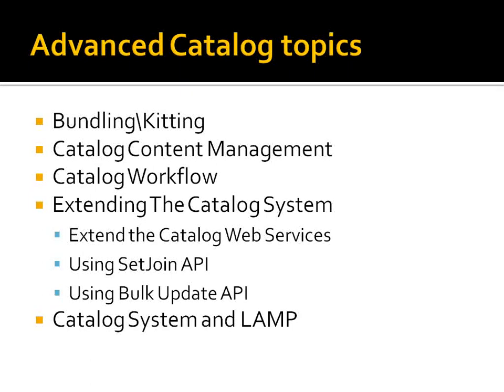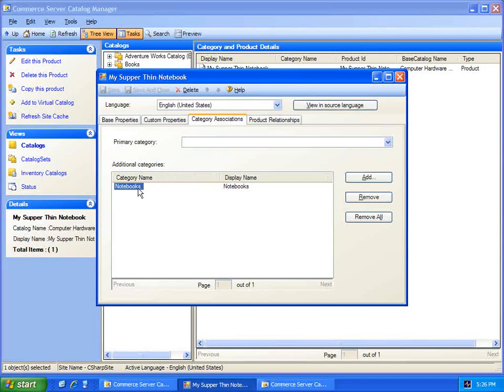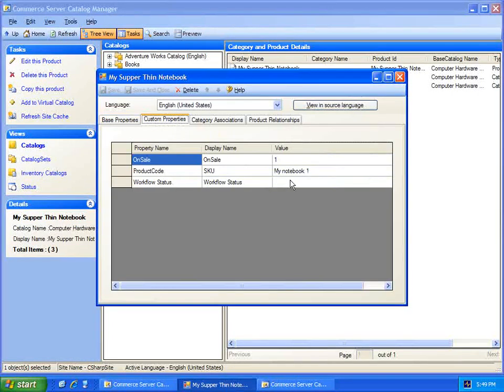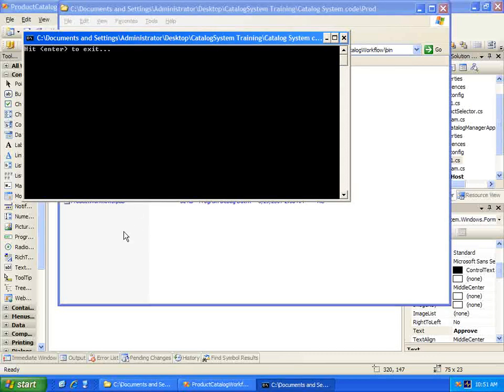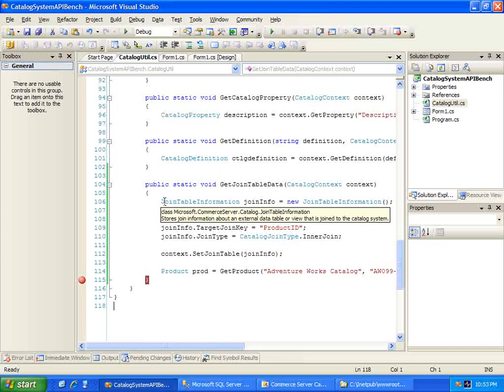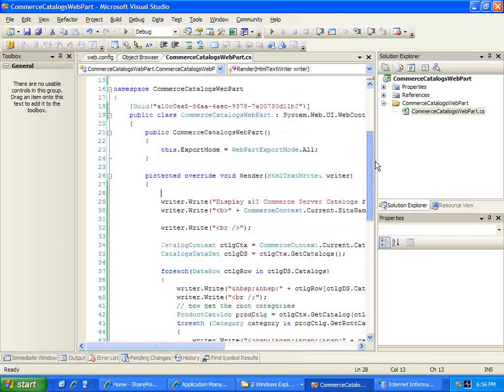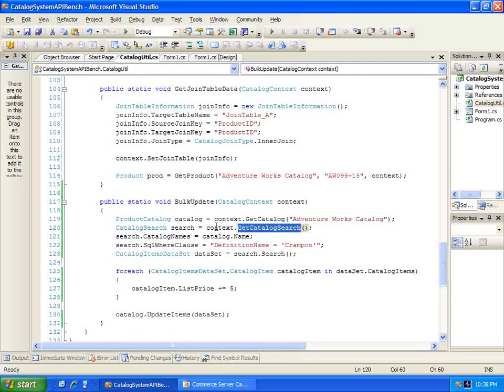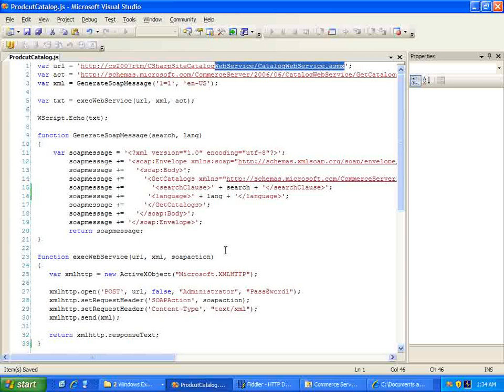commerceTrainining\Catalog System 15 Advance Catalog Topics